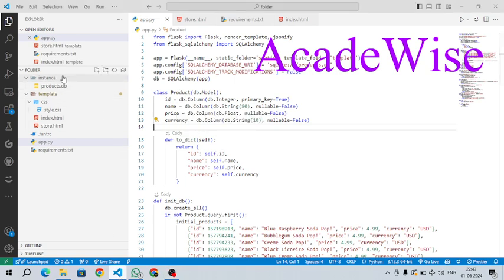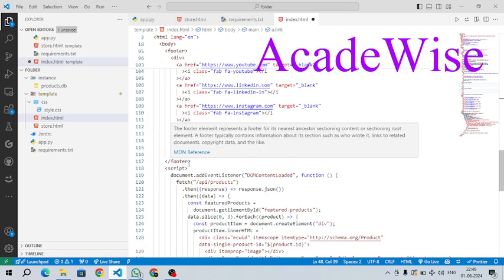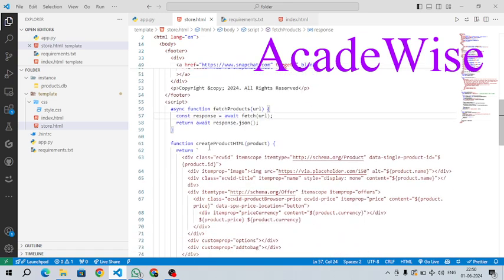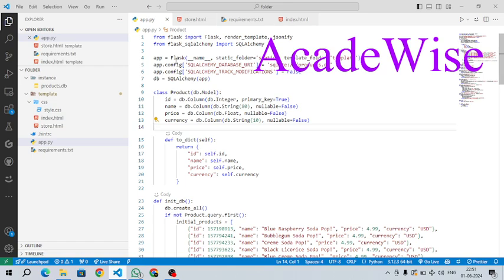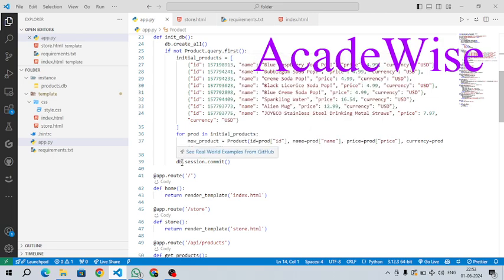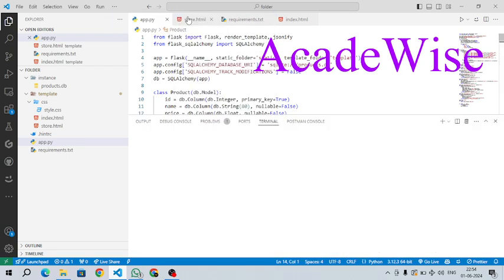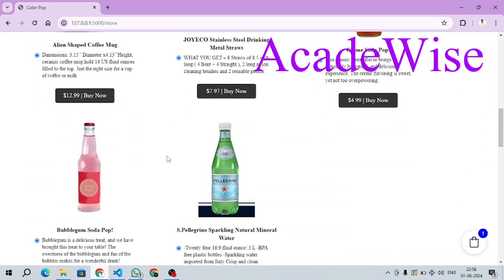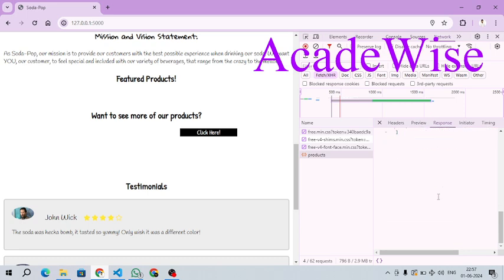Expert Assignment Writer & Academic Help | Acadewise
Welcome to Acadewise! We specialize in providing professional assignment writing and academic assistance across various subjects. Whether you need help with essays, research papers, or project development, our expert team is here to support you.